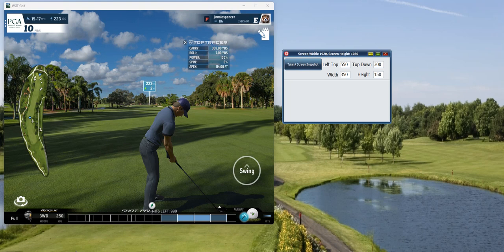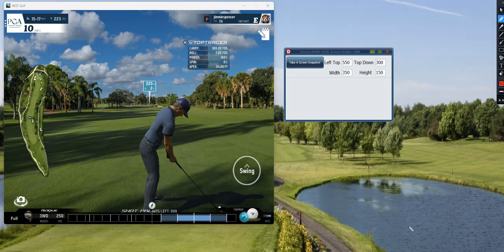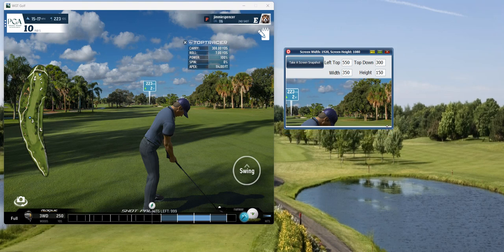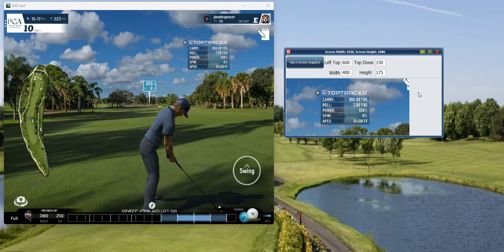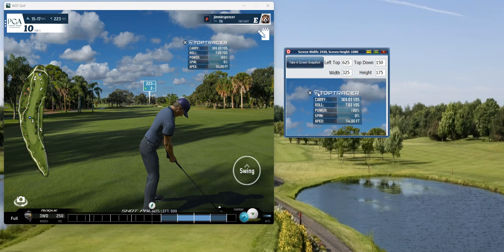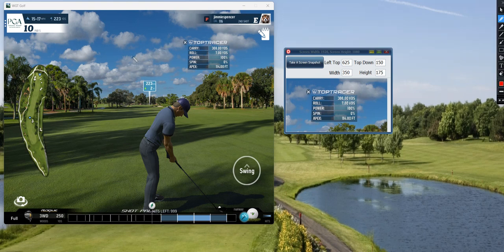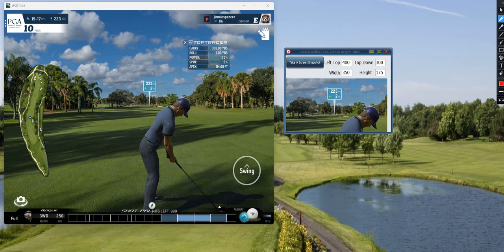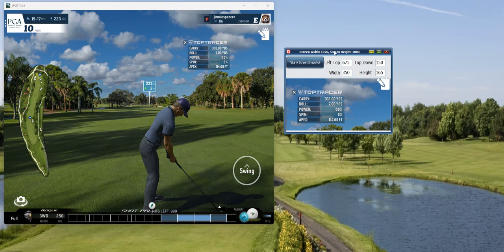Screen Shot Program Only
A stand alone program called snapshot to capture a screen section.